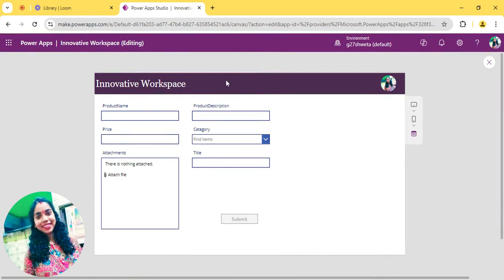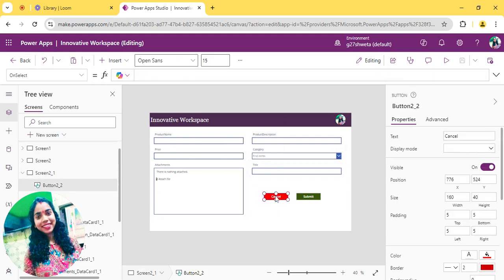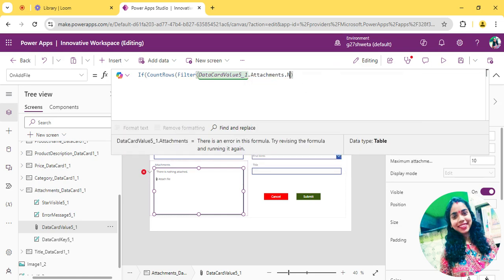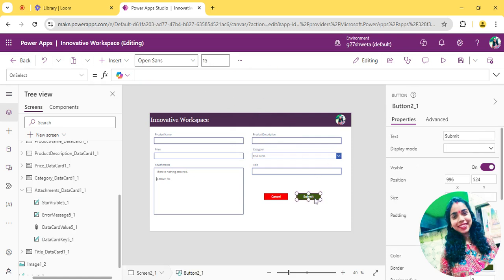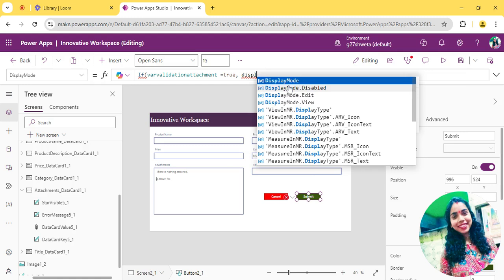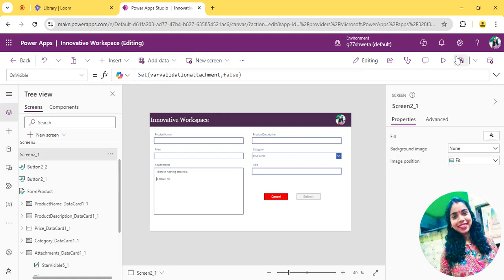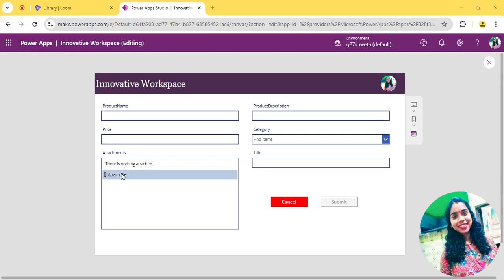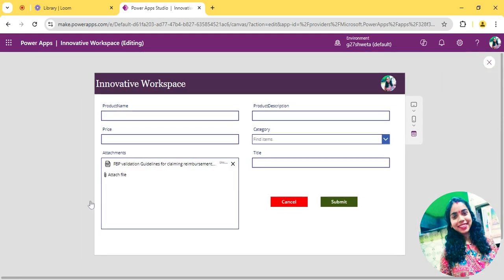How to Validate Attachments extension in Power Apps: Step-by-Step Guide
In this tutorial, we'll walk you through the process of validating attachments in Power Apps. Learn how to ensure uploaded files meet specific criteria, such as file type, to improve your app’s functionality and user experience. Follow along as we demonstrate practical techniques and best practices for effective attachment validation. Whether you're new to Power Apps or looking to refine your skills, this video will help you enhance your app's reliability."